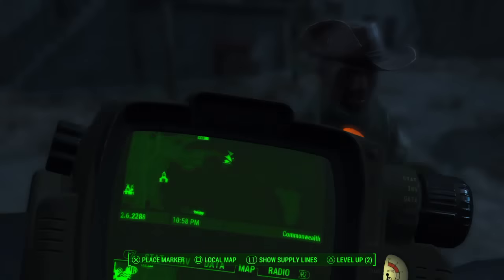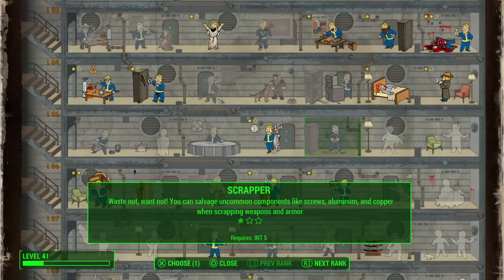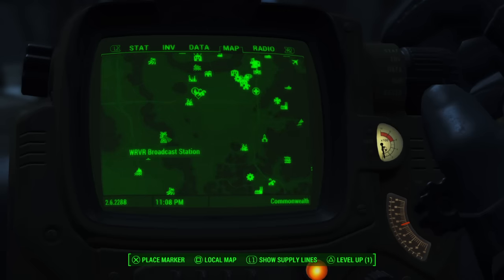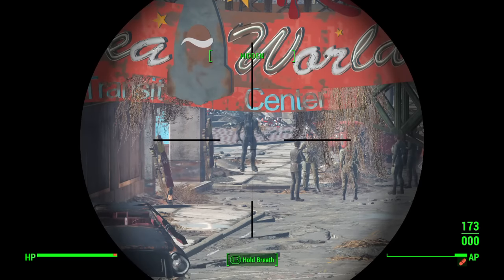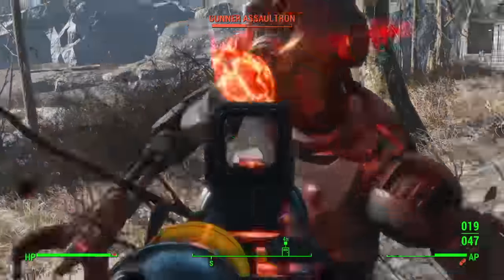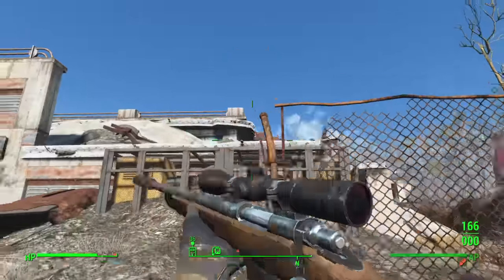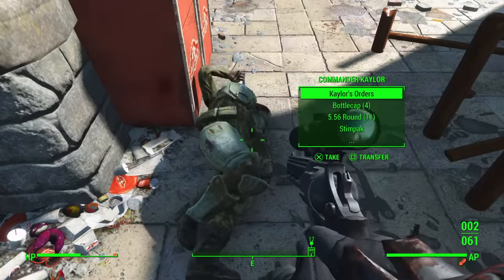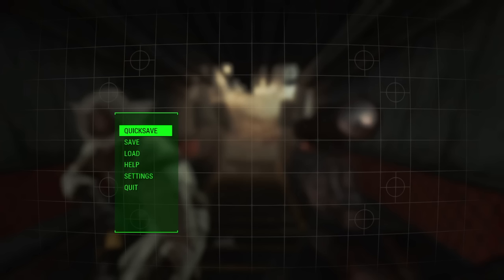Let's play Fallout 4 nuka world pt.1 / nuka train station /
what game should we play next on quick play?